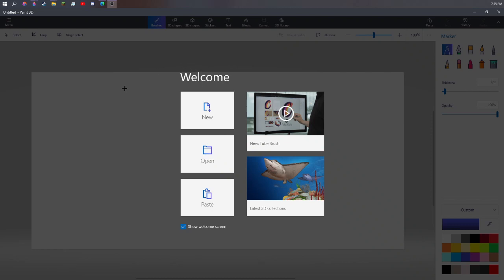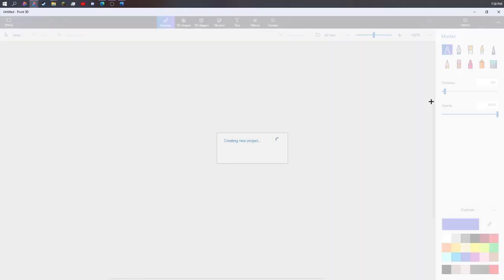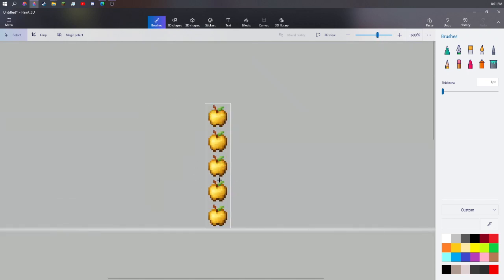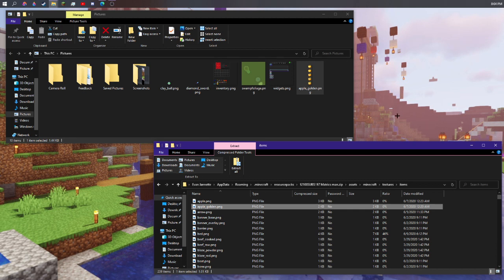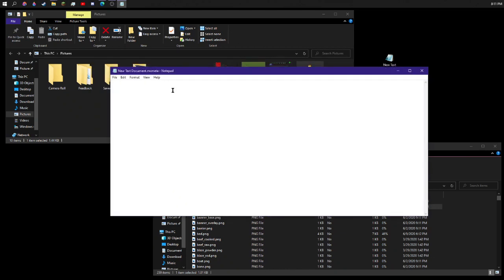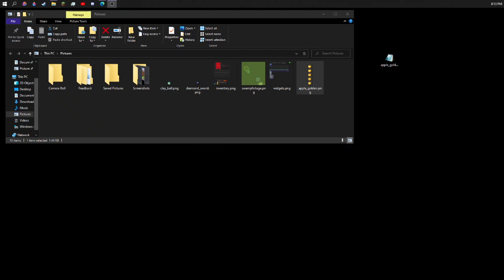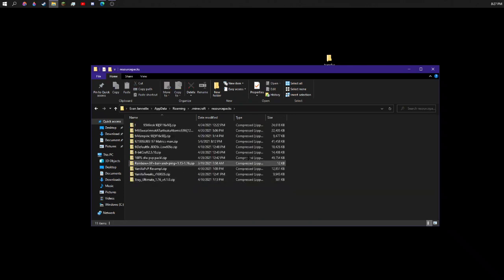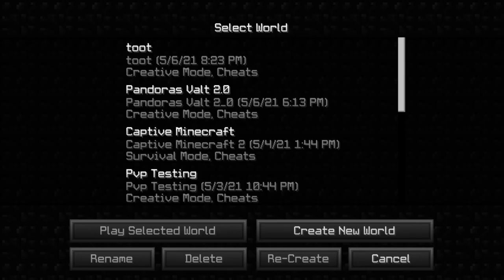How To Animate a Texture In Minecraft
Specs
1, Intel(R) Pentium gold
2, 4GB Ram
4, uhru Gaming mouse
5, Apple 2017 silver monitor
6, Razor Keyboard 20??